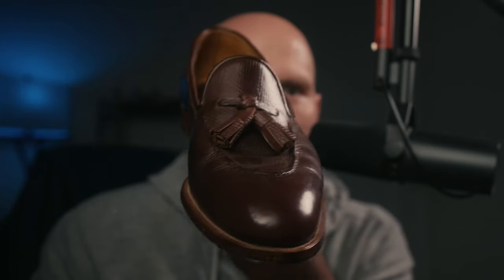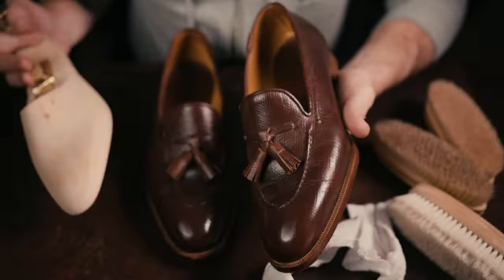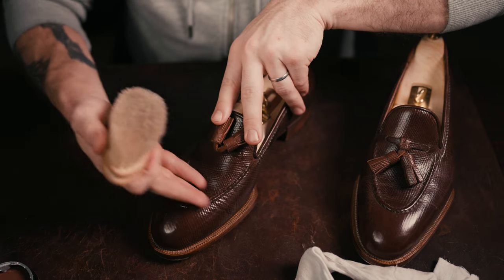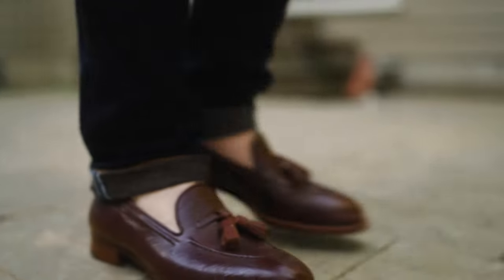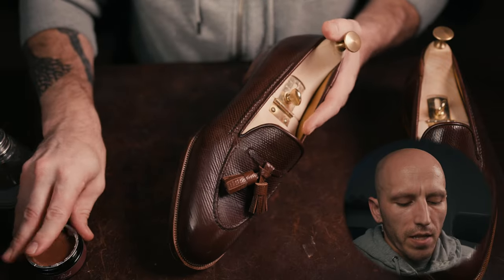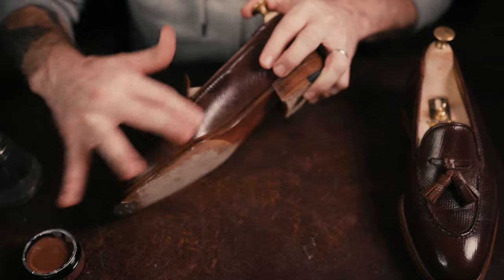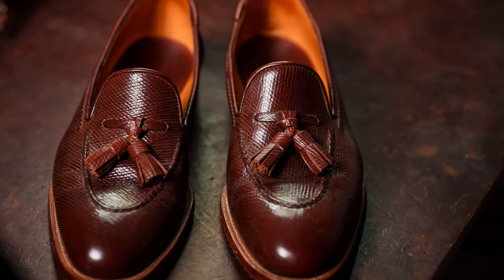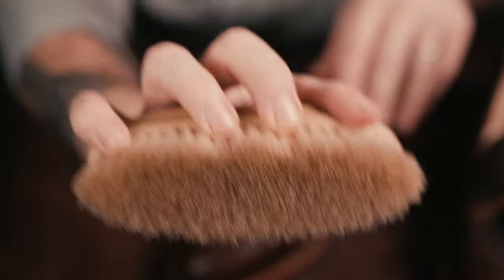How to enjoy caring for your dress shoes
I wanted to do a shoe care video and my most worn loafers were the perfect choice for it. These are bespoke @Ichigo Ichie shoemaker tassel loafers.

It's much easier to create unique content when you're receiving a lot of new products as the topics write themselves. But it is a little more challenging to create entertaining and unique content around knowledge which is the goal. Let me know if you have anything you're interested in or anything that hasn't been covered or covered well in the past and would love to take on the challenge!